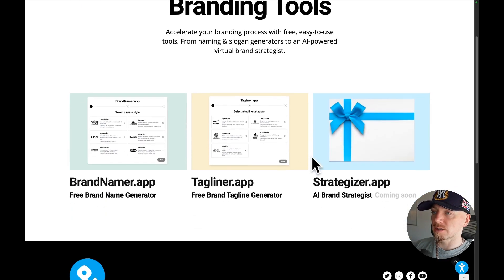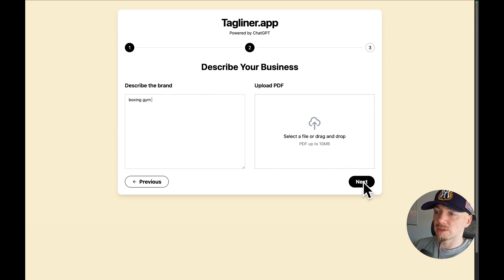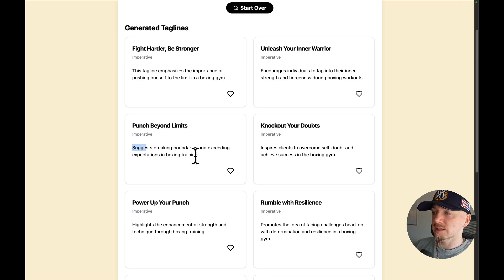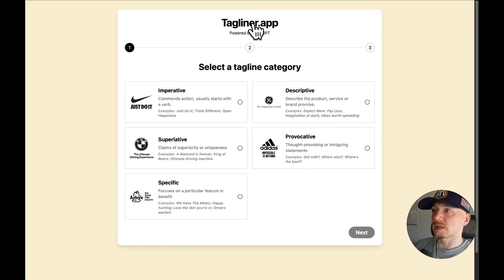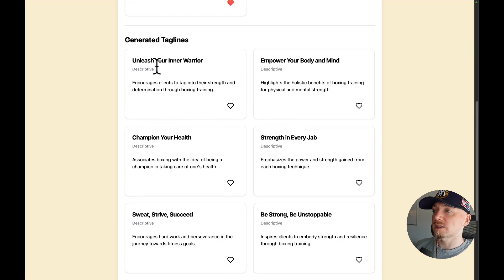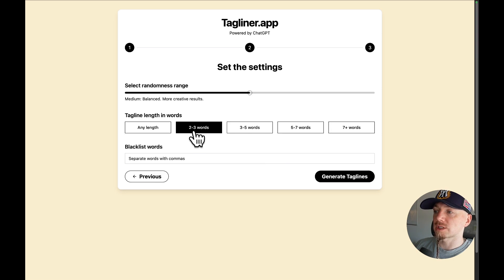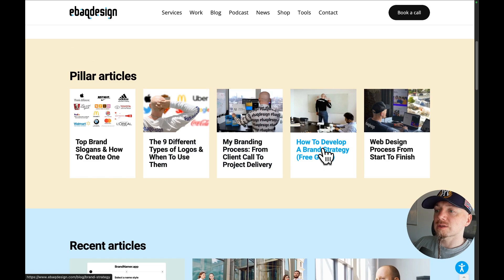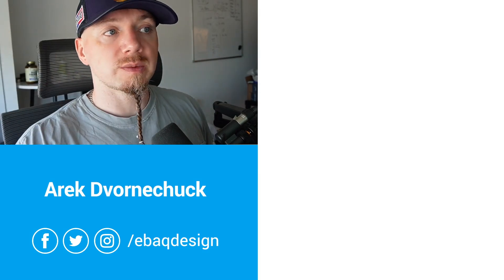My New Free Tagline Generator Tool (Powered by ChatGPT)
Stayed tuned for more tips on branding, strategy and design.